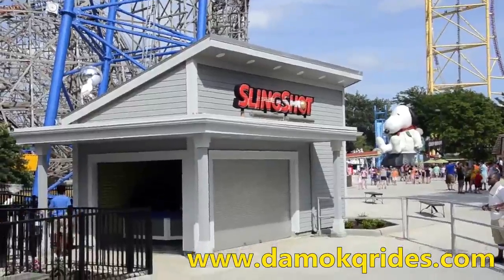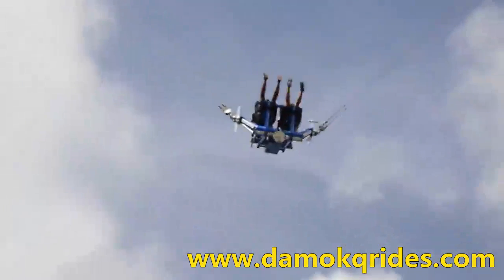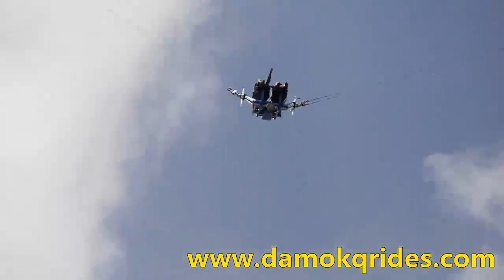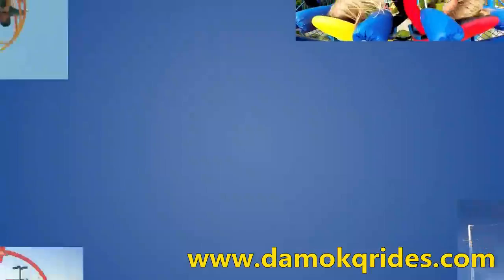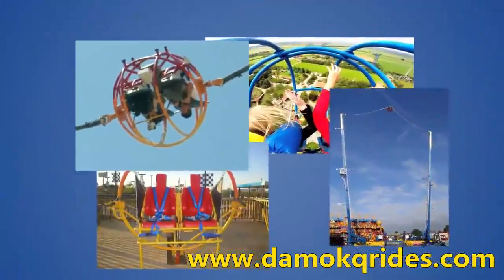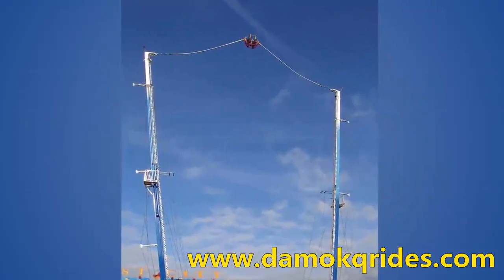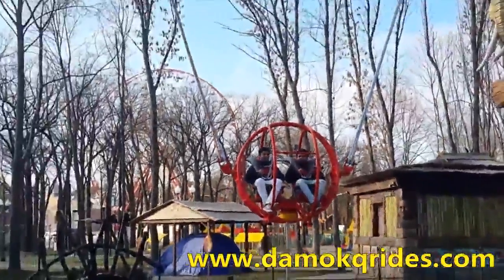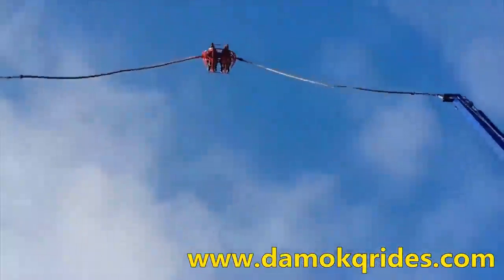Brave Challenge Extreme Thrill Slingshot Ride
Slingshot ride is extremely popular in the replacement of traditional trampoline. The bungee rocket ride is known as one of the most thrilling vertical amusement rides around the world. Naturally, slingshot could be found at major theme parks and small fairground everywhere. It is favored by those who are brave enough for thrill seeker. Welcome to challenge yourself.